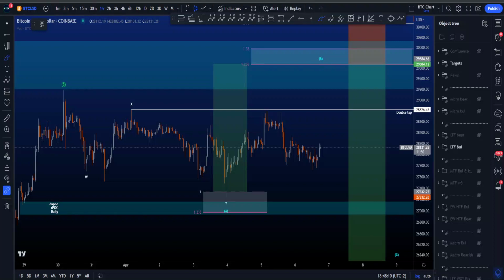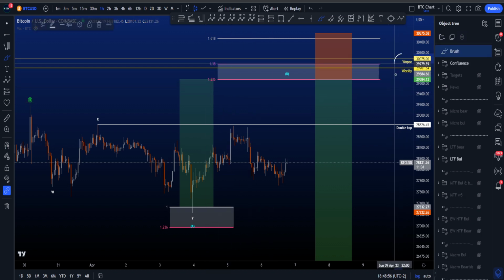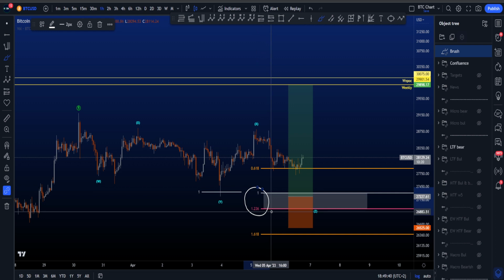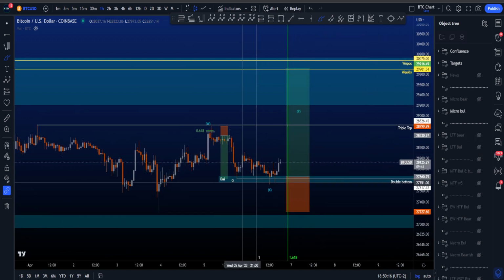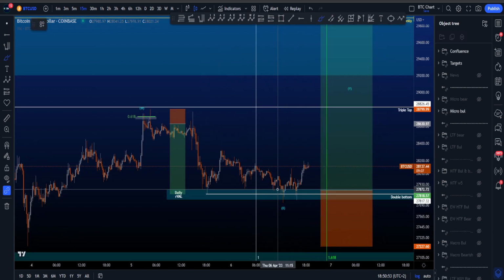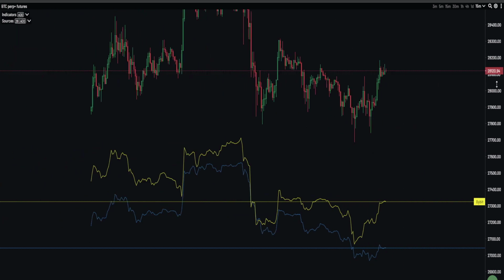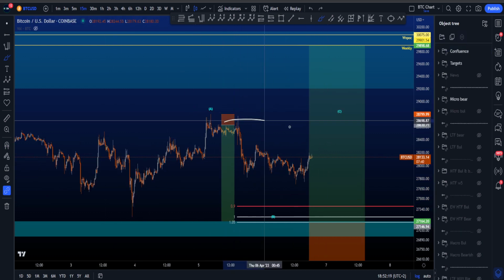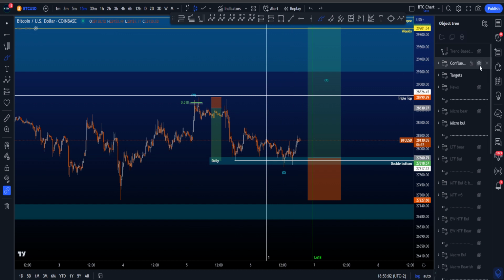Bitcoin Elliott Wave Technical Analysis Today! Bullish & Bearish Price Prediction BTC & News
⚪️Sharing my Bitcoin Elliott Wave technical analysis price prediction low-timeframe and micro scenarios, both bullish and bearish. Enjoy!

⚪️Timestamps
0:00 LTF Preferred Scenario (same)
1:06 LTF Alternative Scenario (same)
2:01 Micro Preferred Scenario (update)
3:48 Micro Alternative Scenario (same)
4:09 Comparing Time of Micro Scenarios (new)
4:54 Micro Alternative Scenario (same)